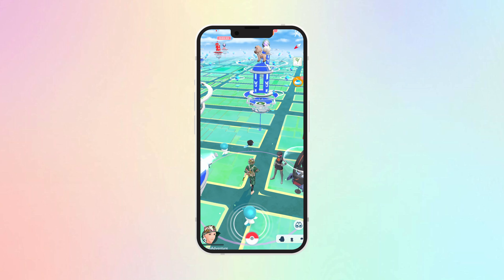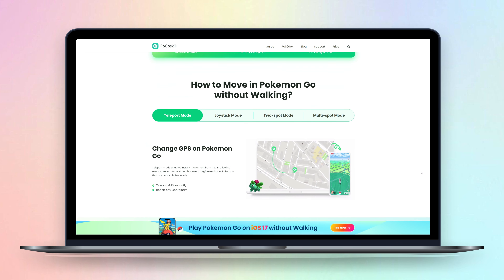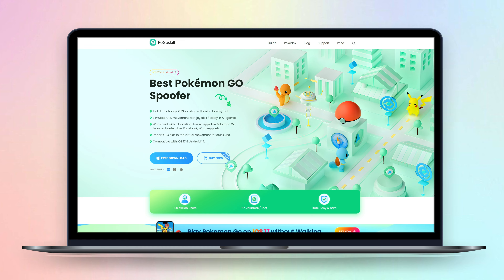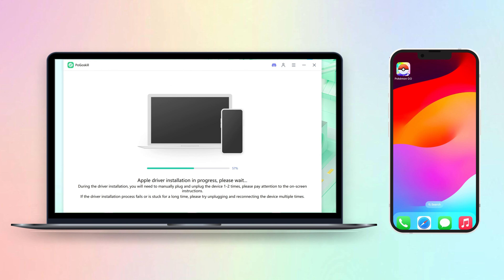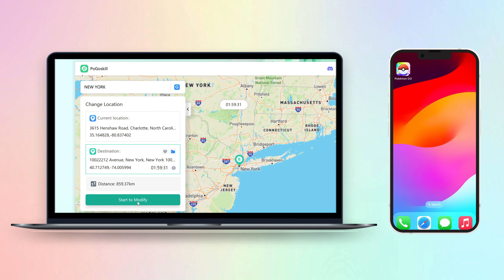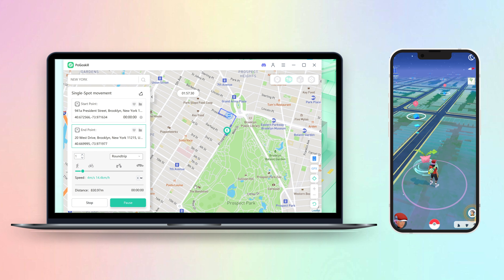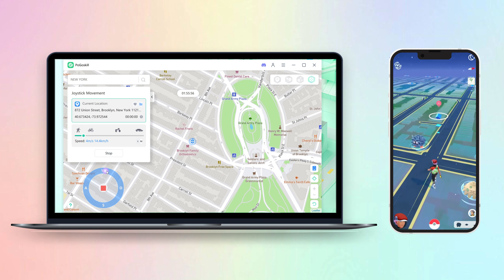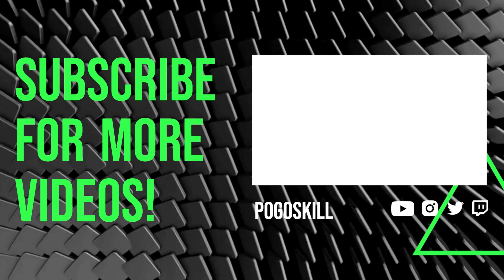Free Trial| How to Spoof Pokemon Go on PC 2024 [iOS17 Support]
This video will show you how to spoof Pokemon Go on PC by ussing PoGoskill, a powerful location modification App. With PoGoskill,  you can play Pokemon Go without walking and it doesn't require jailbreak.  Currently, you can download PoGoskill at a 20% discount.

Timestamp:
00:00 Intro
00:09 Pokemon Go Spoofer on PC Introduce
00:25 PoGoskill Setup
00:41 How To Use PoGoskill On PC

Related Article:
How to Spoof Pokemon Go on PC in 2024?

⚠Important notice
1. Provide help to user change GPS locations on their devices.
2. Protect your actual GPS location from being tracked by the others.

1. Please use the product within the scope allowed by the law of your country/region.
2. Users shall bear all legal responsibilities if the use of this product violates the laws of their country/region.
3. User will assume full responsibility if they use the product to play Location Based Game and the game account being banned. (Location Based Game such as Pokemon Go、
Monster Hunter Now、Facebook、WhatsApp )
4. Before downloading, installing, registering, or using this product, please consult your own legal advisor on the legality of the way you intend to use this product to avoid any legal liability.